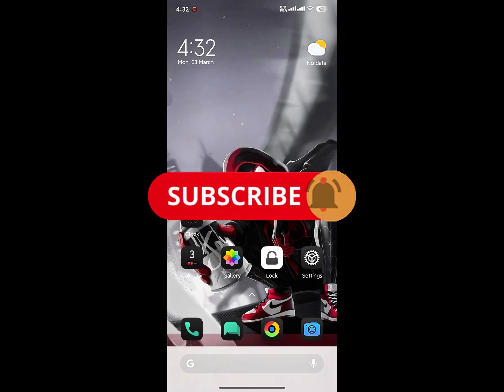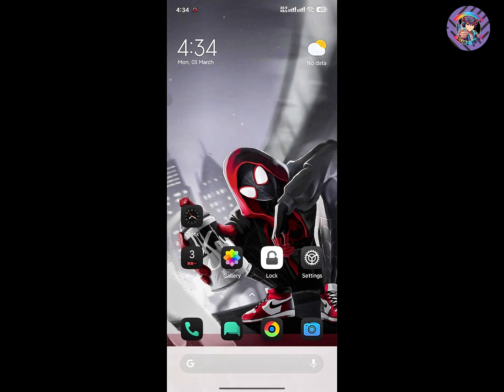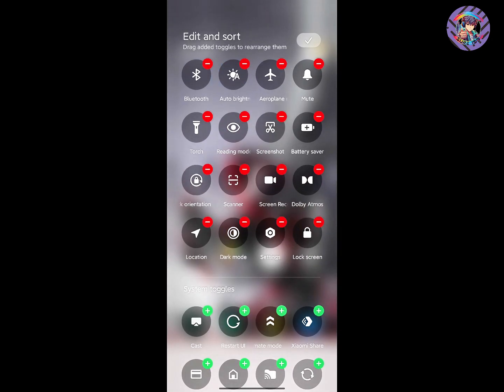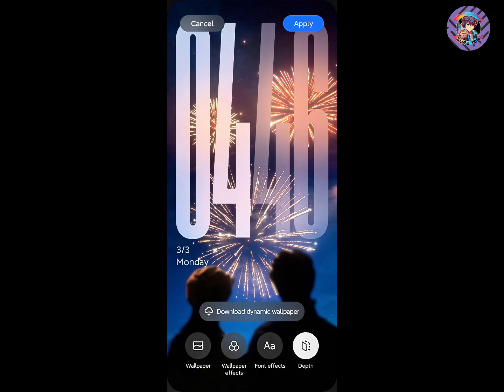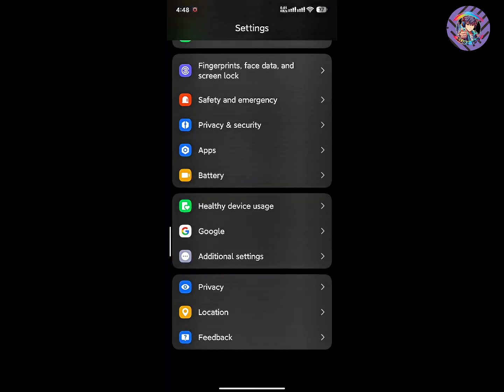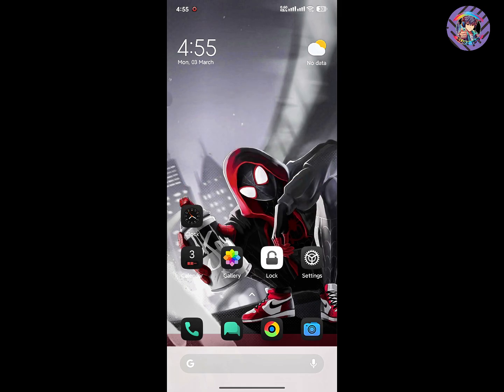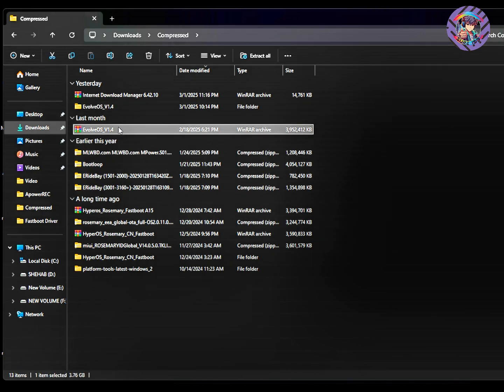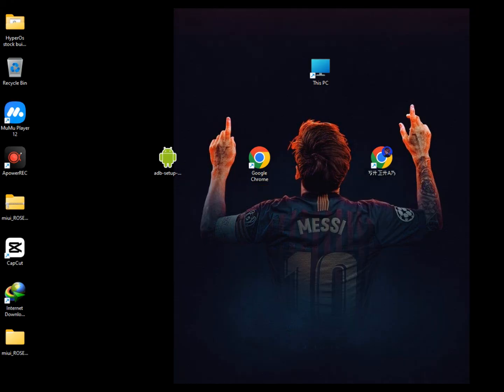Redmi Note10S/11SE Gets MASSIVE Upgrade with HyperOS2 Mod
Evolve OS V1.4 | Android 15

Redmi Note 10S/11SE Hyper os 2.0 stable ROM with Android 15🔥 . . 💯redminote10s

FINALLY, stable HyperOS 2.0 IS Here for Redmi Note 10S and 11SE POCO M5S!

You Won't Believe the Hyper OS 2.0 Features in Redmi Note 10S!
Check out this Redmi Note 10S/11SE Hyper OS update review! Learn about the new features and improvements in this latest software update for your device.
Check out this review of the latest Hyper OS 2.0 with Android 15 update for the Redmi Note 10S/11SE POCO M5S. See how this update enhances performance and functionality on your device! Get the lowdown on the latest Hyper OS update for the Redmi Note 10S/11SE in this review video. Find out all the new features and improvements! Latest Redmi Note 11 SE India / Redmi Note 10S HyperOS ROMs codename "rosemary"redmi note 10s hyper os update,redmi note 10s, Xiaomi hyper os update, hyper os India, Hyper OS Update Review, Redmi Note 10S Hyper OS Update Review,redmi note 10s review,11SE,redmi note 11 se,redmi note 11se note Poco M5s
Redmi Note 10S Xiaomi HyperOS/Install Complete HyperOS Update All Features/Top 10 HyperOS Features

👉🔻links :--

👉🔻Fastboot devices is not dejected or waiting for device problem❗to solve this problem watch this video

00:00 - Intro
00:33 - Review and Performance
08:10 - conclusion and lacking
09:46 - Installation process